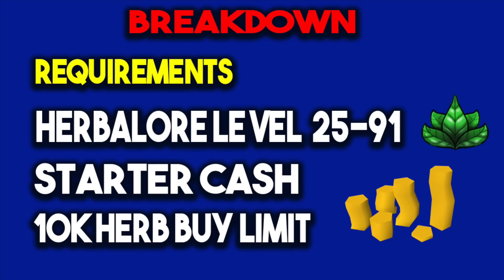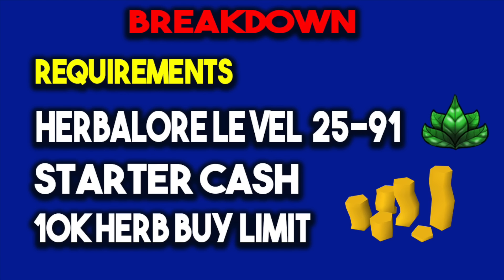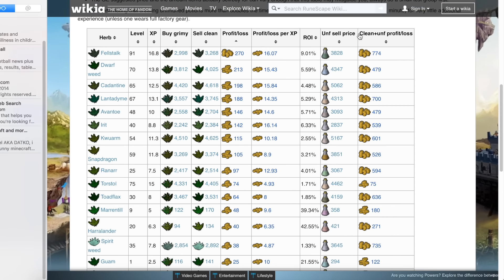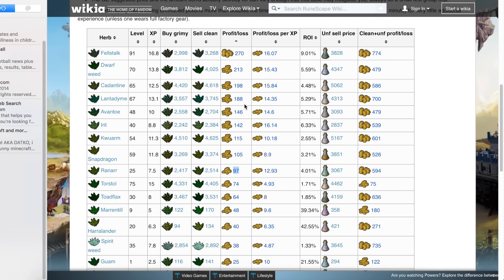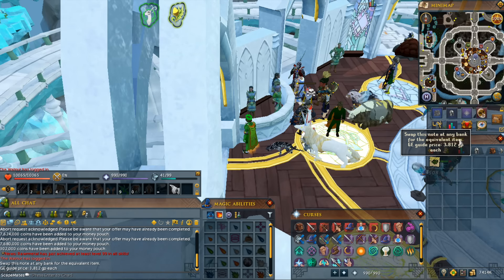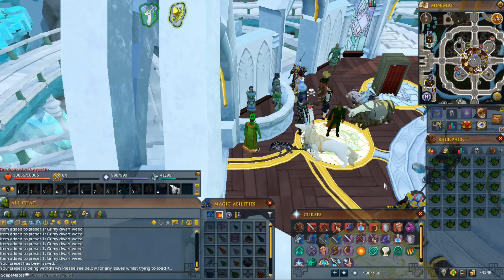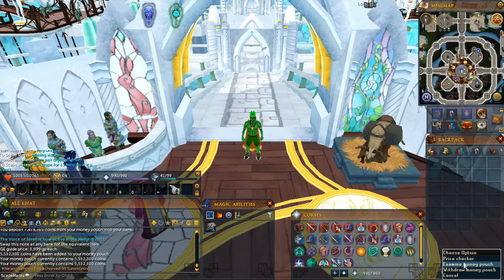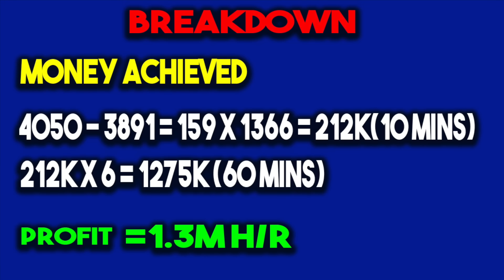Runescape 2016 | Money Making Guide #8 | Low level